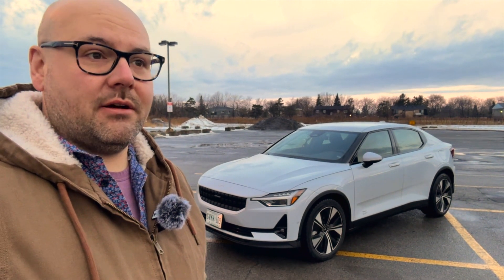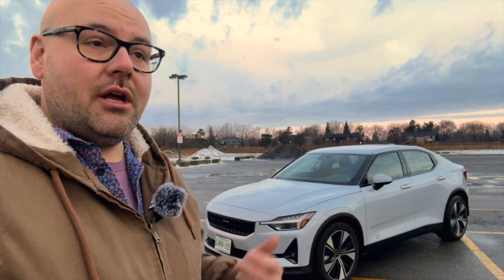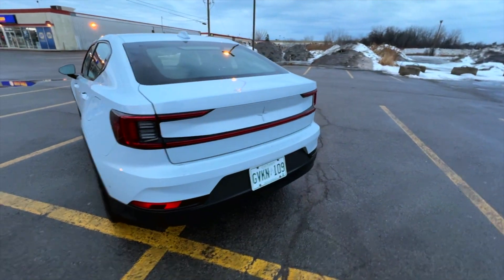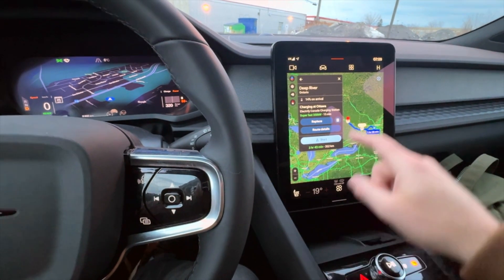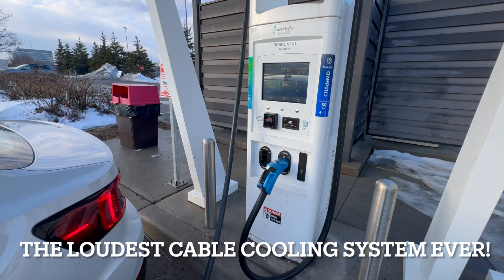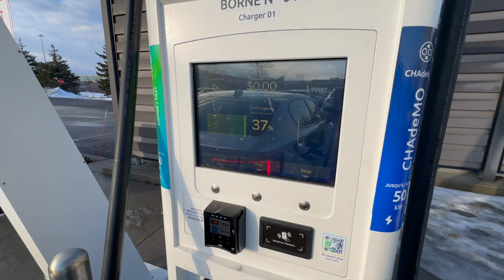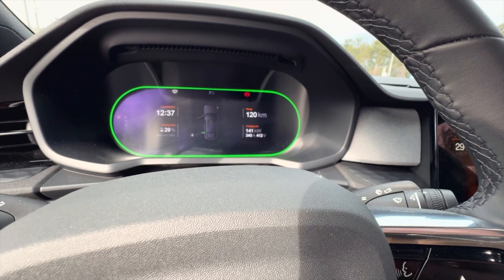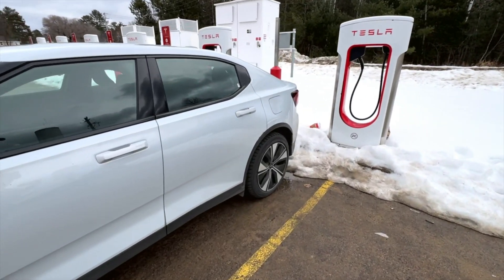Tesla Supercharger Network is now OPEN for Non Tesla Polestar 2 Long Range charging!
Tesla has begun to open up their Supercharger network to non-teslas in North America. We take a Polestar 2 LR on a 400km trip to a magicdock  enabled site. We cover what it was like to use, what it will be going forward and how much it will cost.  I’m not so sure we will see anymore Magicdocks in Canada though.

Come join us on another EV adventure.